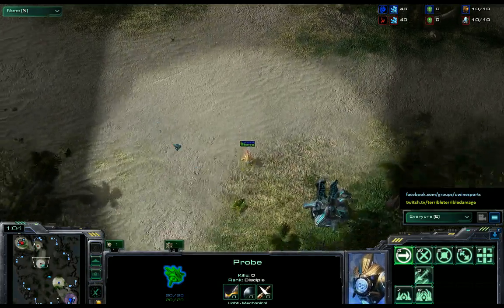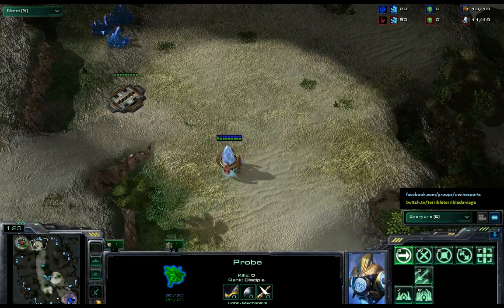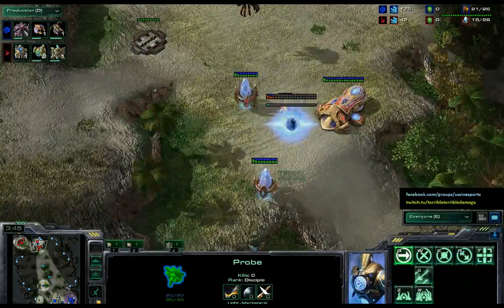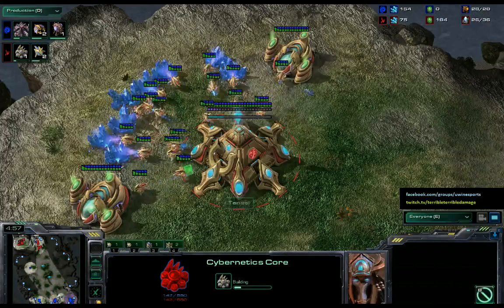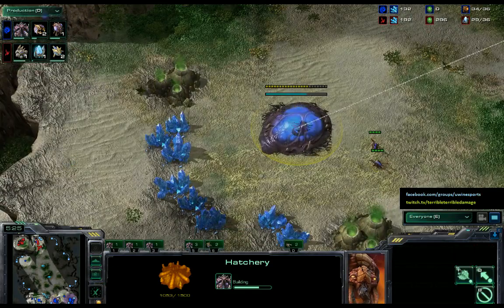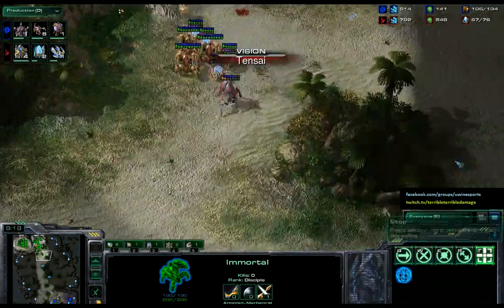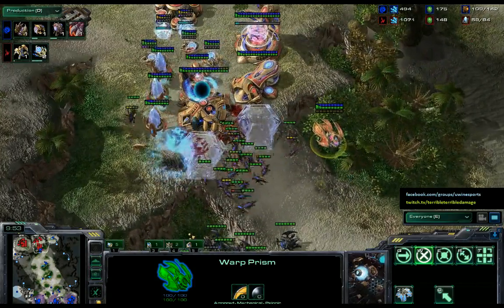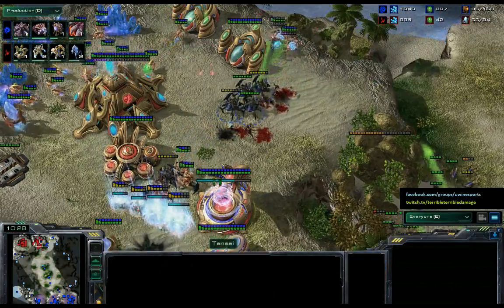[CSL] University of Windsor vs. University of Waterloo Game 4